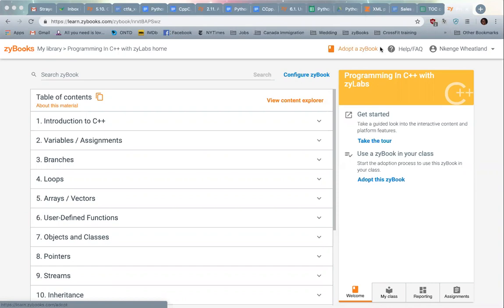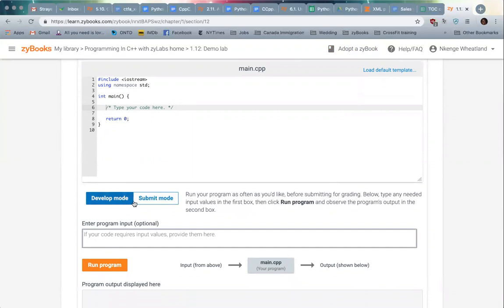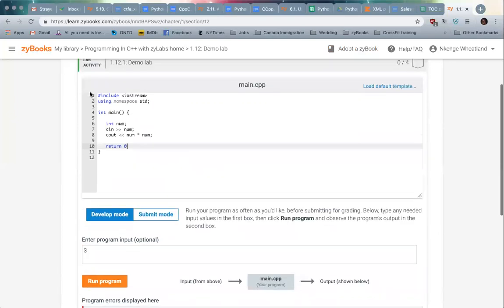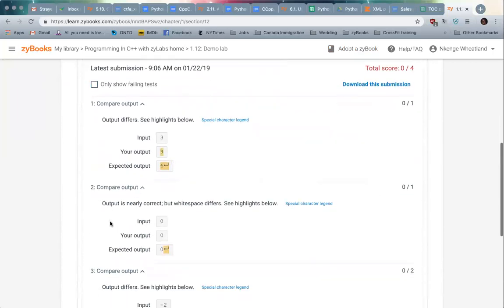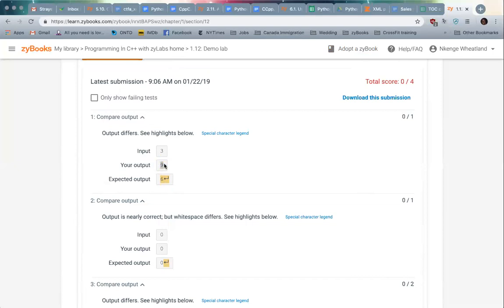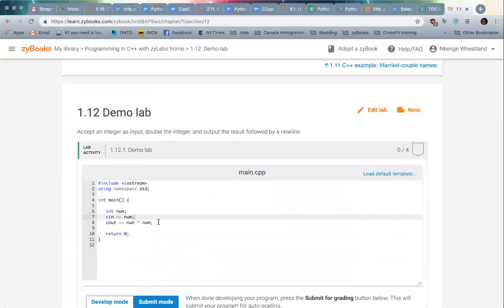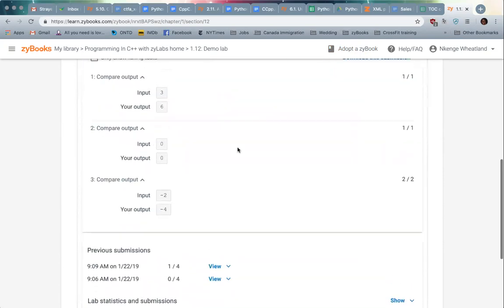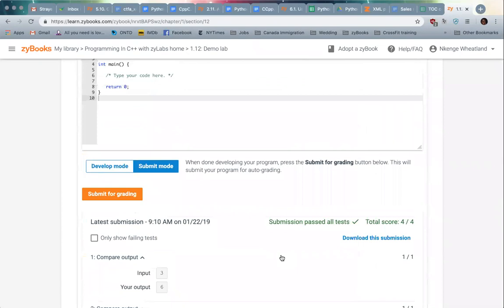C++ zyLab demo